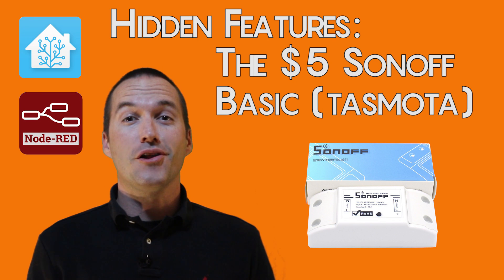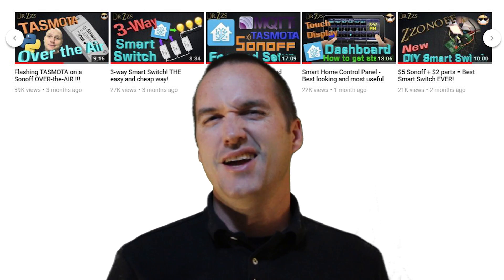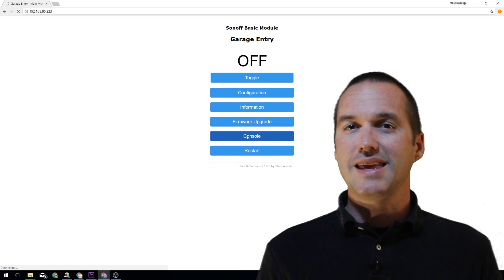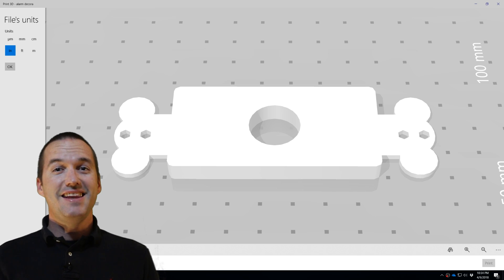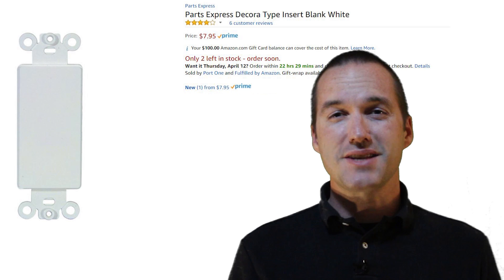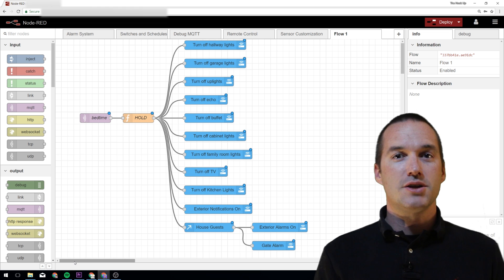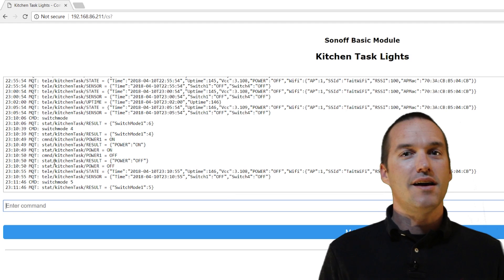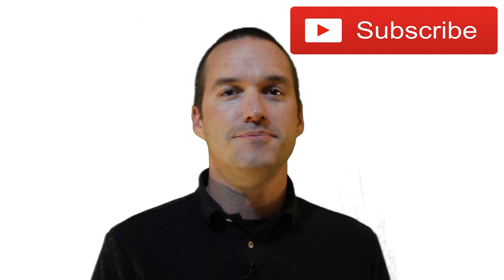Hidden Features in the Ultimate $5 Smart Home Switch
Sonoff Basic (6 pack)
Chrome Push Buttons
Earring Backers(LED Diffusers)